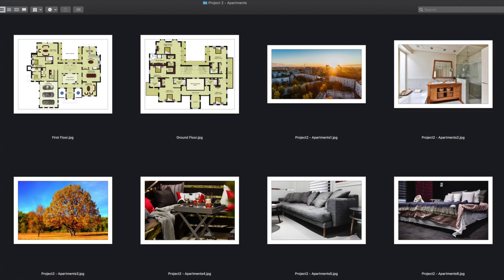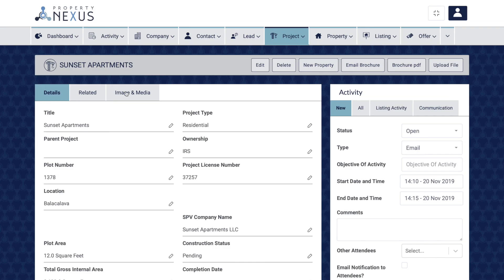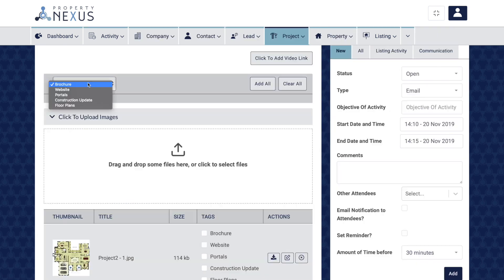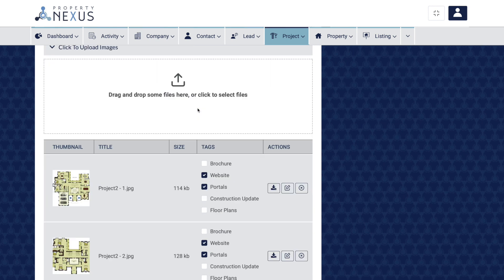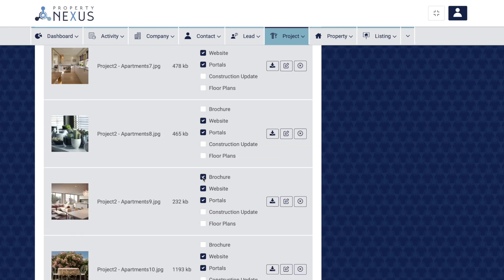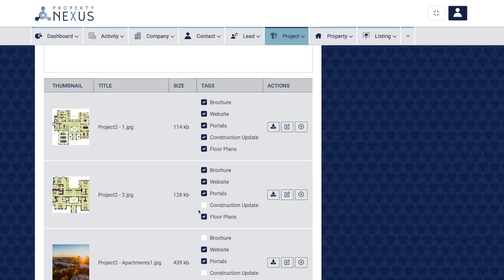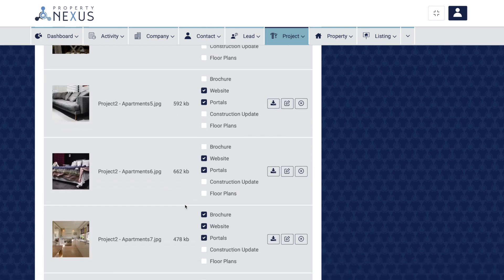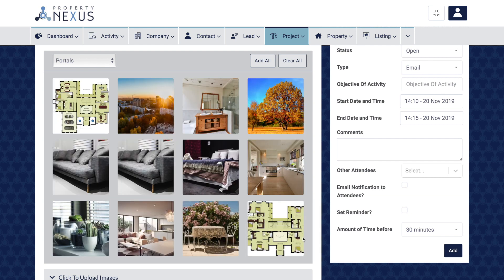Project - Images: Tips and Tricks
You can save yourself some time by following these tips and tricks when uploading images to your Projects. After a few Projects, this process will only take you a minute or two.

When saving the images on your computer before you upload them, make sure that you save them in one folder together with the floor plans for the properties and make sure that there are no other files in this folder.

Make sure that the files have short and descriptive names and that the floor plans are also correctly named.

Upload all your images in one go by selecting all the files in the folder.

Once all your images are uploaded, select the Website marketing channel and click the Add All button, do the same for the Portals channel.

Then scroll down the list of images looking for floor plans and the four best images that you would like to include in the Brochure and select the floor plans or Brochure tag when you find them.

Tag all the Construction Update images which will be displayed in that section of the website with Property Nexus website templates.

Then go back to each marketing channel and rearrange the images in the order in which you want them to display.